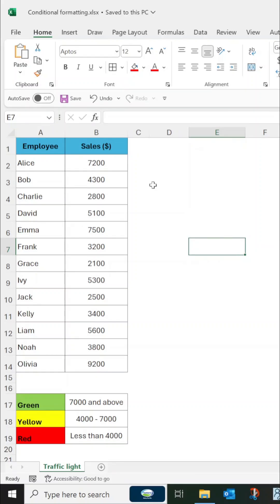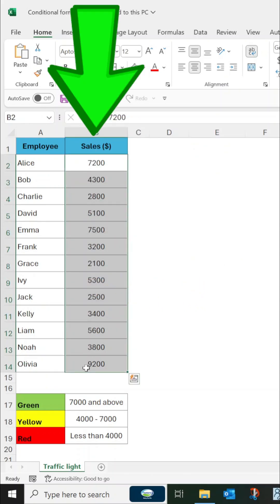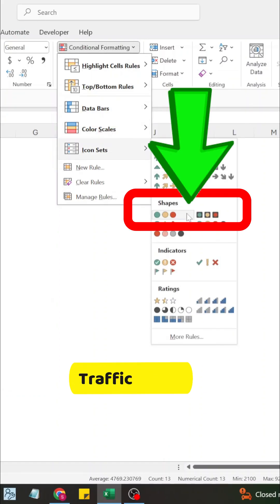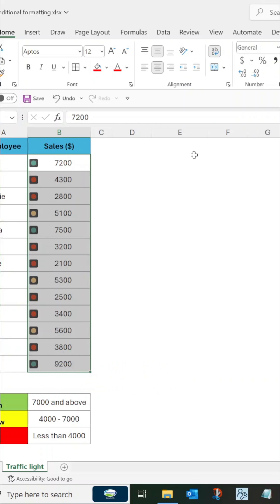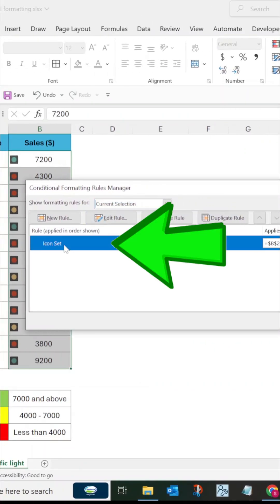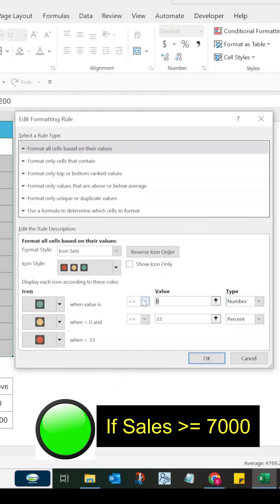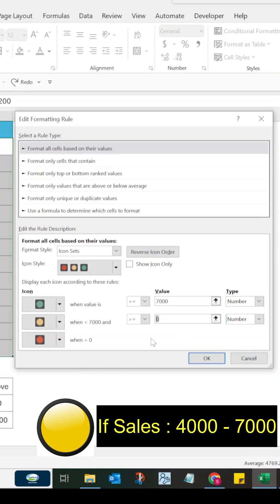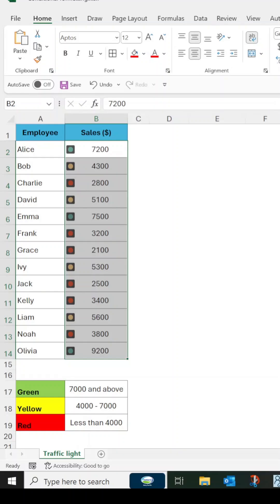Traffic Light Conditional Formatting | Easy Data Highlighting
Excel Trick: Traffic Light Conditional Formatting | Easy Data Highlighting!

Want to make your data stand out? In this quick tutorial, learn how to apply 3 Traffic Lights Conditional Formatting in Excel to visually highlight high, medium, and low values with just a few clicks!

Steps Covered:
✔ Select your data range (Sales column)
✔ Apply Conditional Formatting → Icon Sets
✔ Choose Three Traffic Lights
✔ Customize the rules